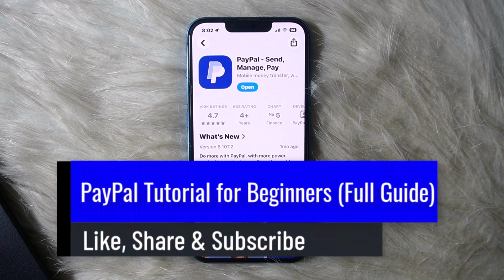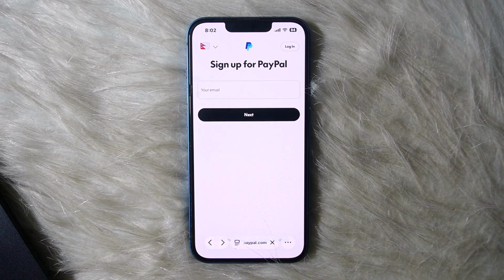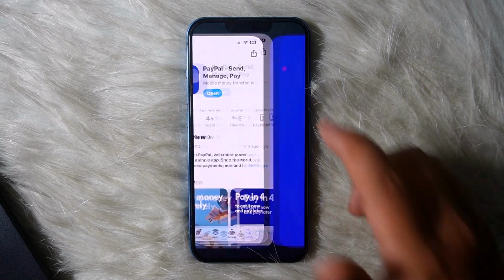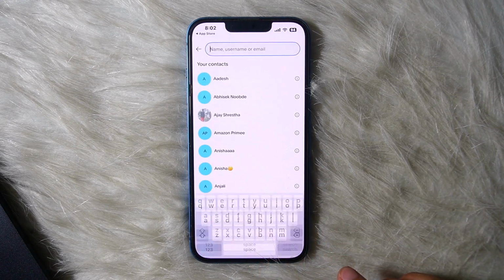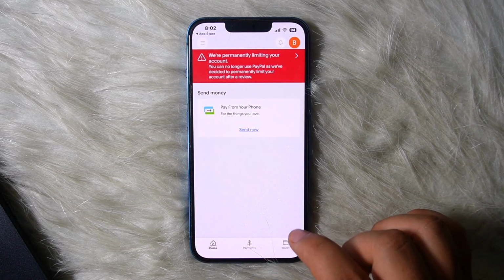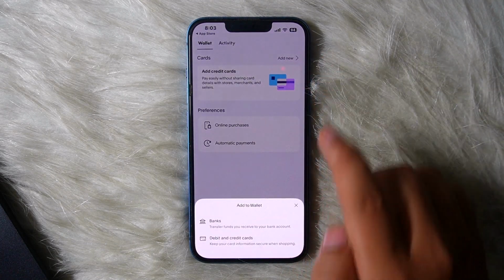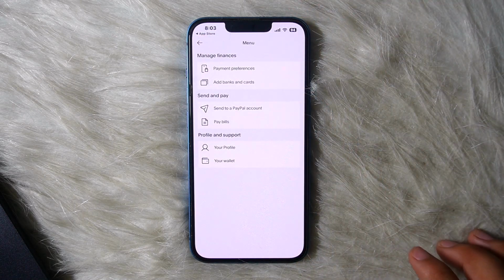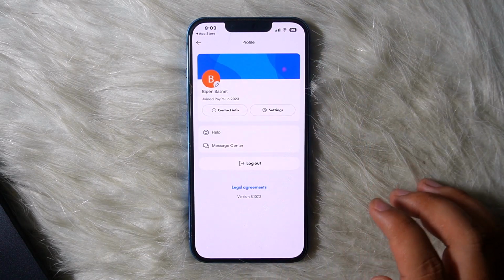PayPal Tutorial for Beginners Full Guide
This video gives you a beginner-friendly overview of the PayPal app and website, covering the essential features you'll encounter after creating an account. Explore how to sign up, navigate the main interface, send money, manage your wallet, add payment methods, and access important account settings. If you're new to PayPal and want to understand how everything works before making your first transaction, watch until the end to discover all the basics.

Timestamps:
0:00 - Introduction
0:07 - Creating Your PayPal Account
0:23 - Exploring the Main Interface
0:45 - Wallet and Payment Methods
1:06 - Profile and Account Settings
1:14 - Conclusion